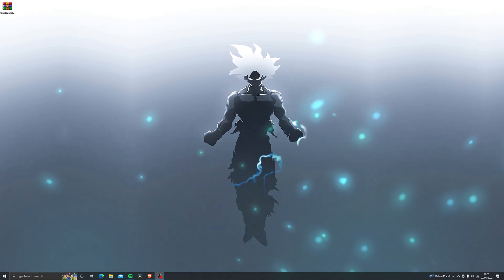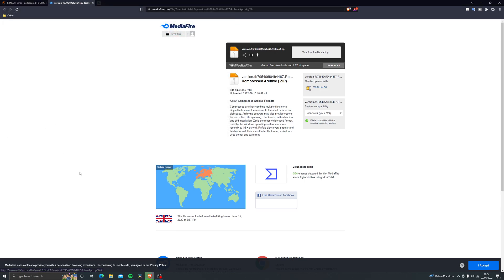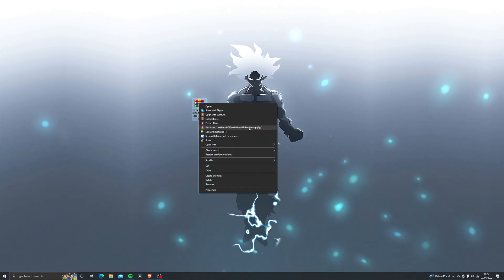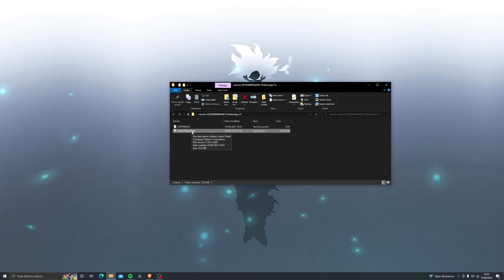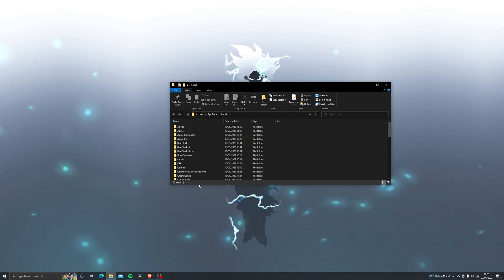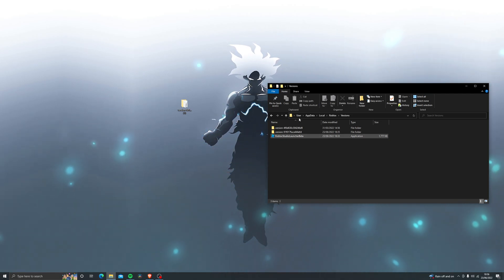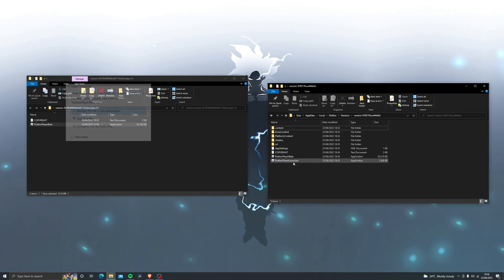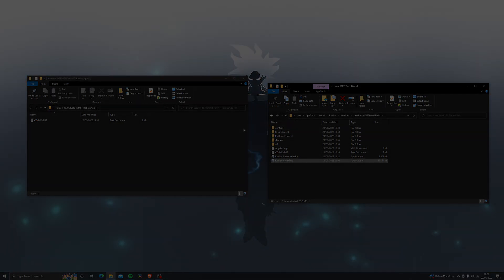KRNL An Unexpected Error Has Occurred Please Close Roblox FIX (2022)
Welcome back guys to another video! In today's video, we will be looking at the KRNL executor and the error some users are experiencing when trying to inject it or trying to execute a script